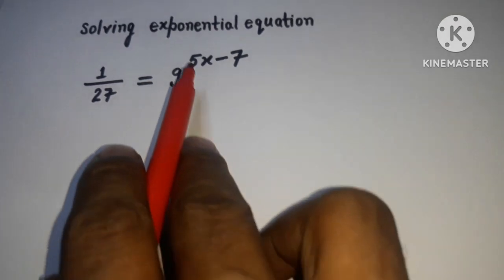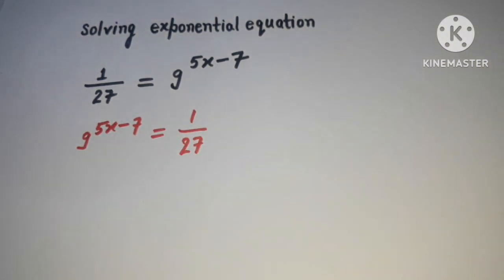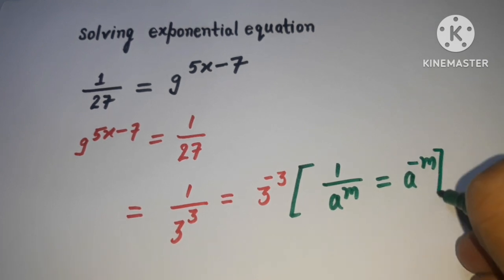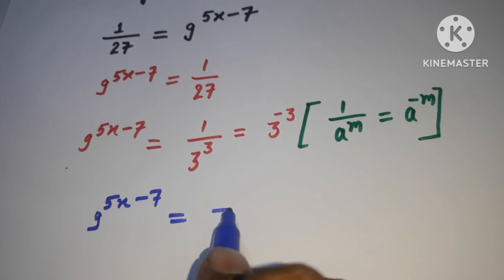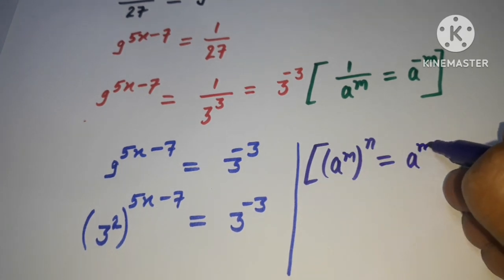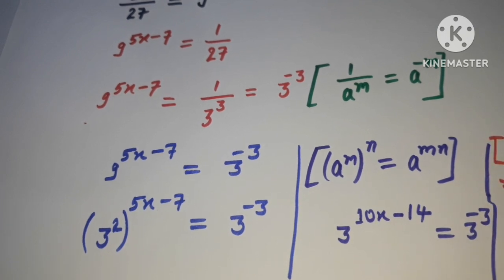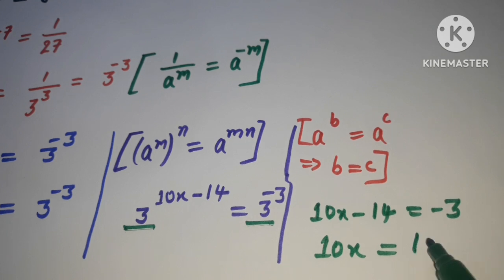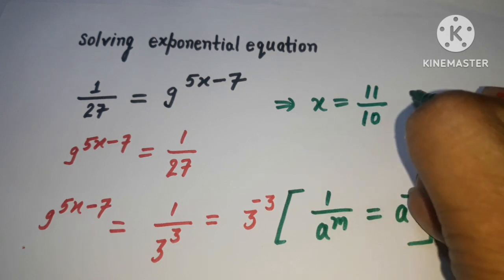A Nice Problem Of Exponent